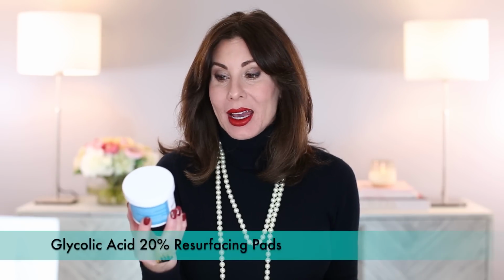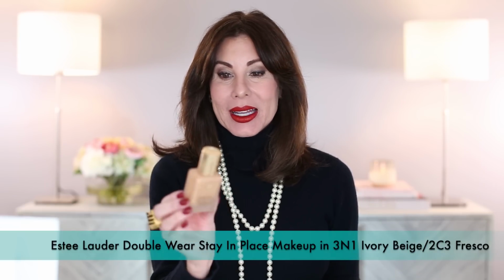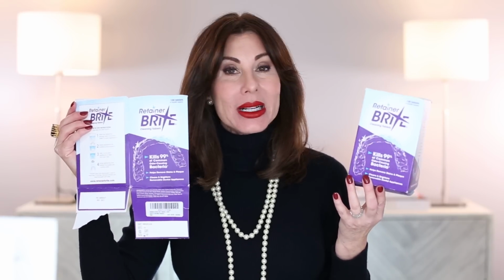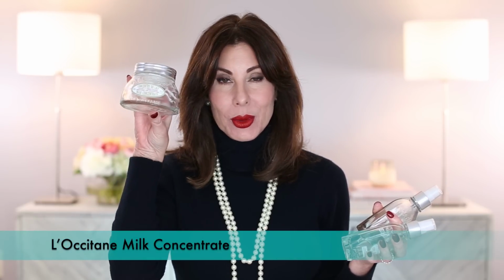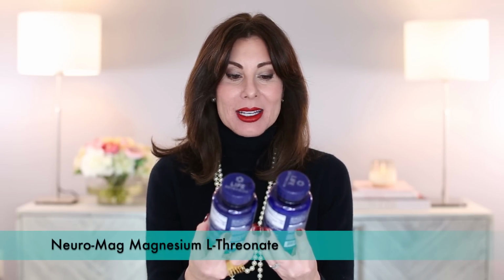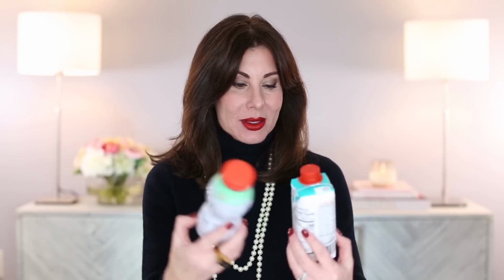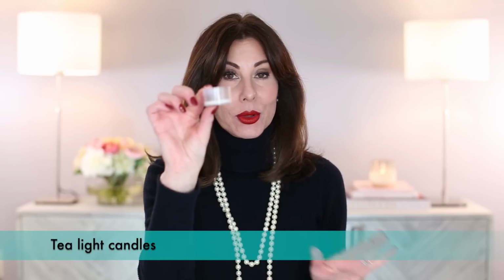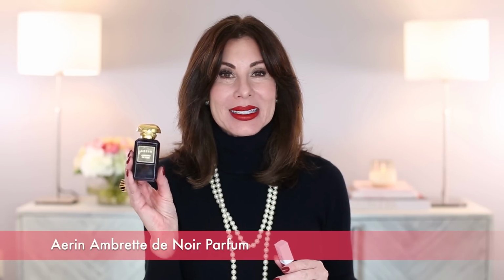Quarter 4 Empties of 2023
Skincare & Makeup
Neutrogena Makeup Remover Cleansing Towelette Singles
Exfoliating Cotton Rounds (Amazon Basics)
Farmacy Clearly Clean Makeup Meltaway Cleansing Balm
Colleen Rothschild Radiant Cleansing Balm
Elemis Pro-Collagen Cleansing Balm
Clinique Take The Day Off Cleansing Balm
Ponds Makeup Remover Cleansing Balm
Glycolic Acid 20% Resurfacing Pads
Colleen Rothschild Glycolic Acid Peel Pads with Blue Agave
SkinMedica HA5 Rejuvenating Hydrator
L'Occitane Immortelle Divine Oil
Tazarotene 0.1%: Prescription
Estee Lauder Double Wear Stay In Place Makeup (in 3N1 Ivory Beige / and 2C3 Fresco
Laura Mercier Translucent Loose Setting Powder
Puff Pads
Benefit Precisely, My Brow Pencil (In shade 3.5)
Anastasia Brow Whiz (Medium Brown)
Essence Long Lasting Eye Pencil in Black Fever
Eye Lasher Curler Rubber Pad Replacement
Lancome Eye Lash Curler

Teeth & Lip Care
Retainer Brite Cleansing Tablets
Opalescence Tooth Whitening System
Chapstick Classic Original

Hair Products
Kristen Ess The One Signature Shampoo
Living Proof Perfect Hair Day Dry Shampoo
Verb Volume Dry Texture Spray
Living Proof Full Dry Volume & Texture Spray
LOVE this one, too - Bumble & Bumble Thickening DrySpun Texture Spray
TRESemme’ Extra Hold Hairspray #4
Sebastian Shaper Plus Extra Hold Hair Spray
Suave Max Hold Hair Spray

Body Care Products
Le Labo Hand Soap in Basil/Sea Buckthorn
Lever 2000 Original Bar Soap
Gillette Mach 3 Razor Cartridge Refills
Gillette Mach 3 Razor
Exfoliating Shower Gloves
L’Occitane Supple Skin Oil
L’Occitane Milk Concentrate
L’Occitane Milk Concentrate Refill
SOL de Janeiro Brazilian Bum Bum Cream
Cetaphil Moisturizing Cream
Estradiol 0.025 mg Patch: Prescription
Estrogen Cream: Prescription
Replica Eau De Toilette By The Fireside
Derek Lam 10 Crosby in 2 am Kiss
Aerin Ambrette de Noir Parfum
Gillette Foamy Sensitive Shaving Cream
Degree Ultra Clear Antiperspirant/Deodorant

Household
BIC Multi-purpose Lighter
Super Sharpie Permanent Marker
Zebra Pilot Pens 1.0mm
Tea Light Candles

If there is something I didn’t mention or you need a link to something, please let my team know—email with your request.